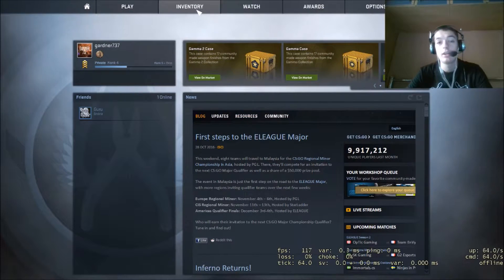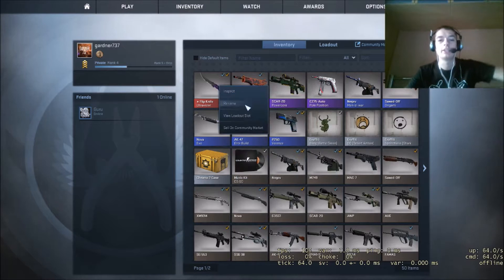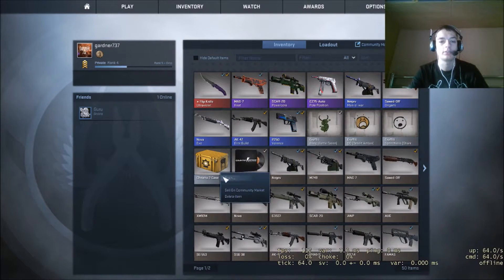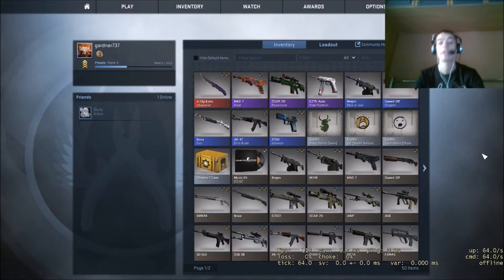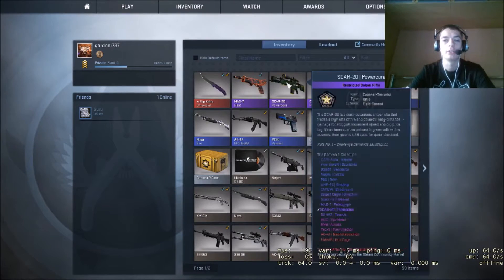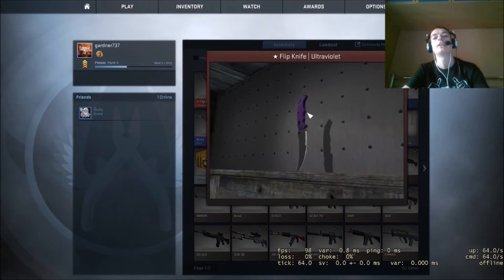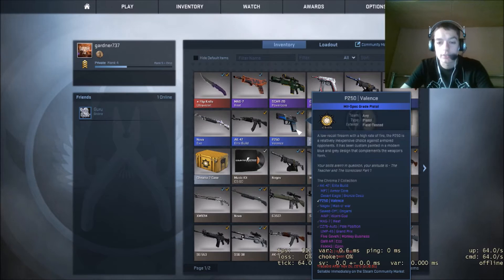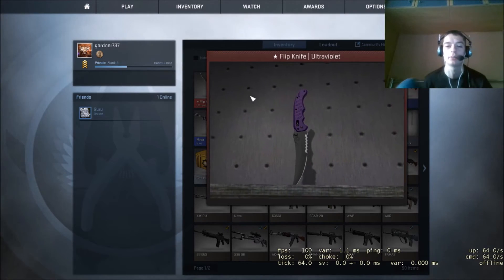CS:GO I UNBOXED A £200+ FACTORY NEW ULTRAVIOLET KNIFE!!!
OK GUYS SO TODAY IS MY FACOURITE/WORSE DAY EVER FAVOURITE COS OF THIS AMAZING KNIFE AND WORSE BECAUSE I DIDNT RECORD THE ACTUAL CASE OPENING BECAUSE I ONLY HAD 9 BUT ANYWAYS THINGS HAPPEN
THANKS AGAIN FOR WATCHING
LAPTOP IM USING AND SPECS
MSI GL62
16GB RAM
NVIDIA GEFORCE GTX 960M
I7 6700
1TB HDD + 128GB SSD